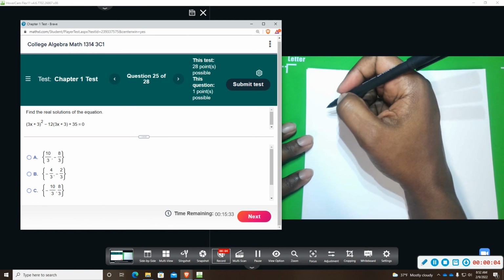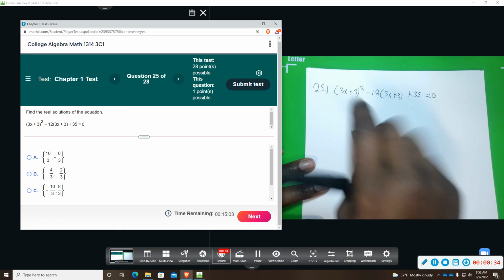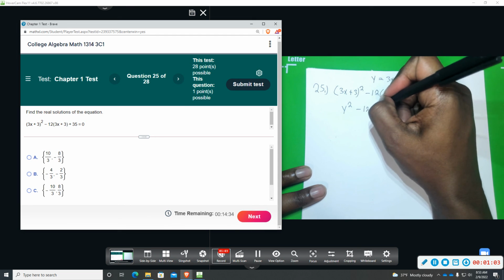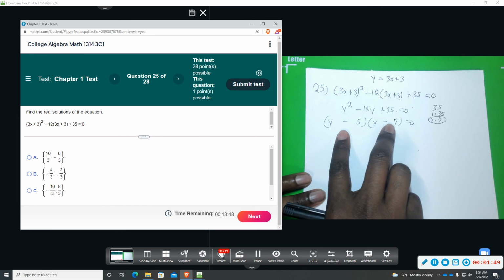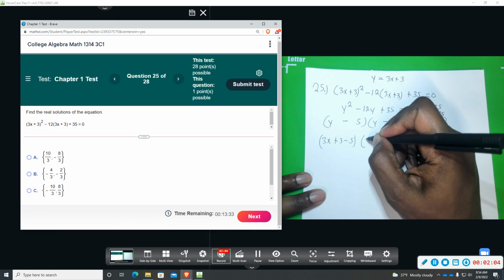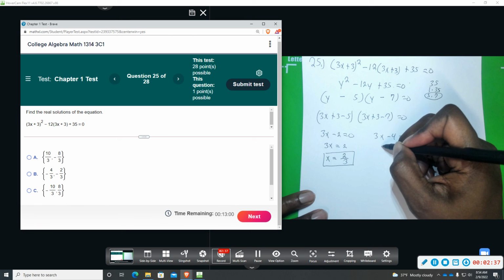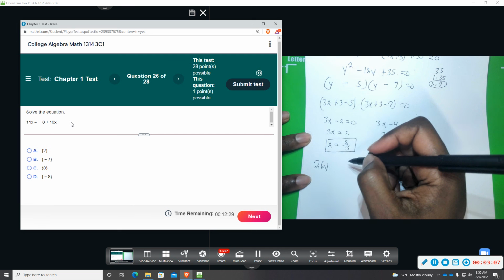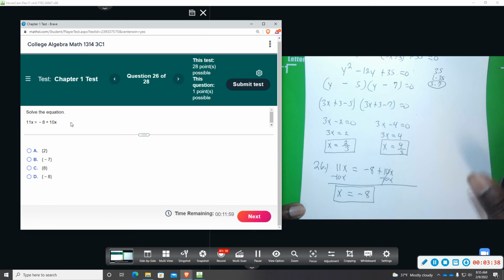LIT CA Test Review 25,26